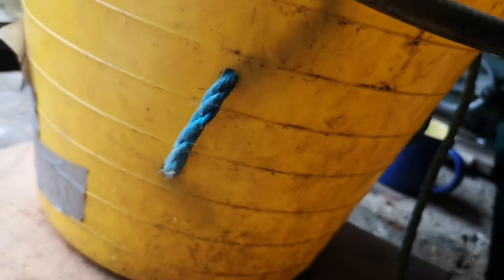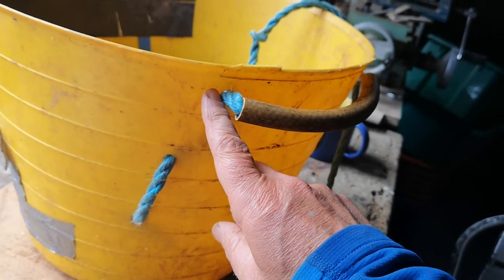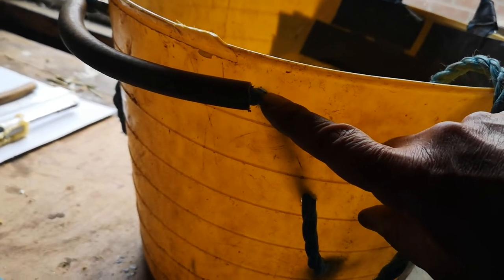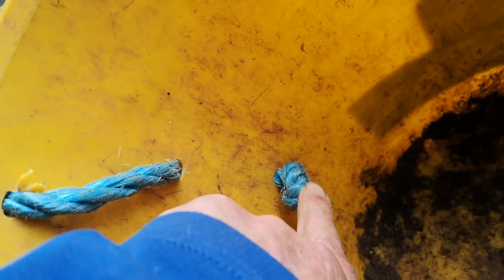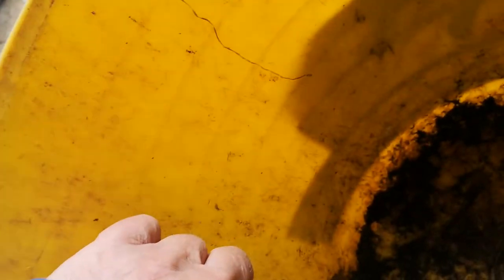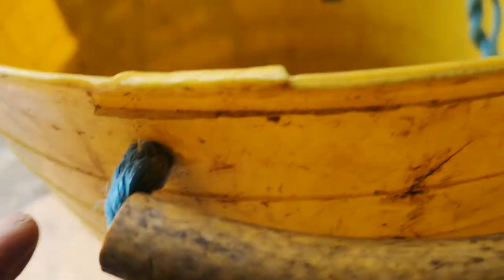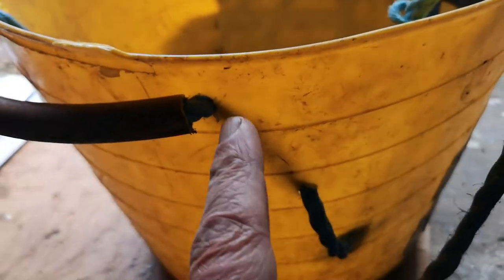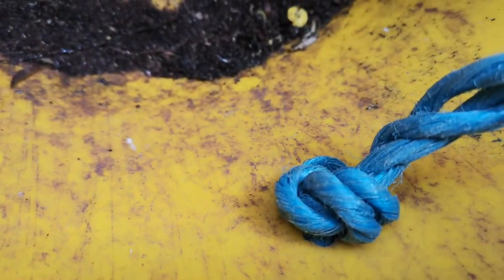Repair a plastic tub bucket handle with rope